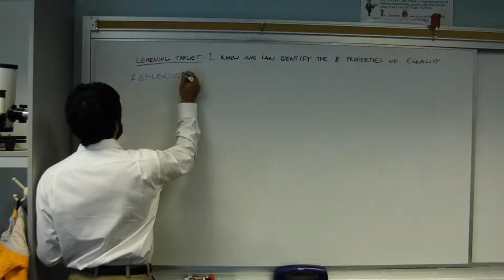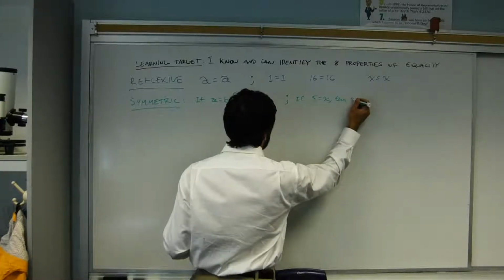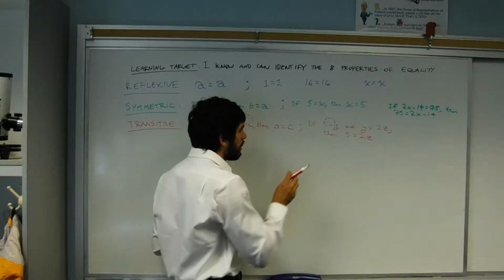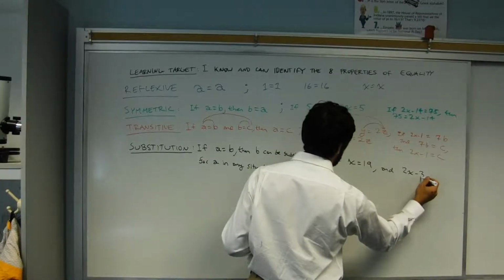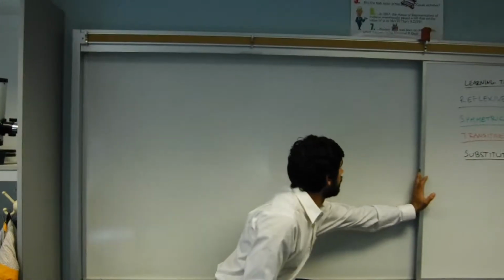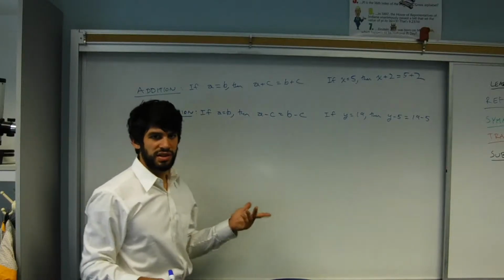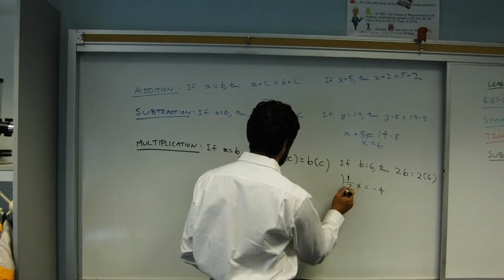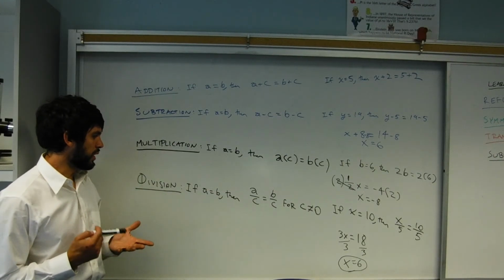Properties of Equality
In this lesson I explain the 8 properties of equality and how they are used.